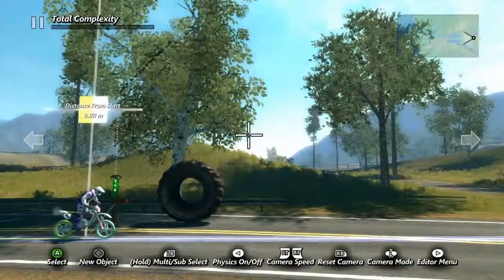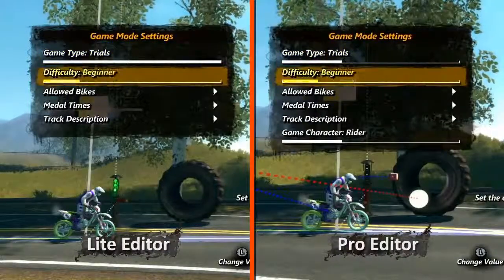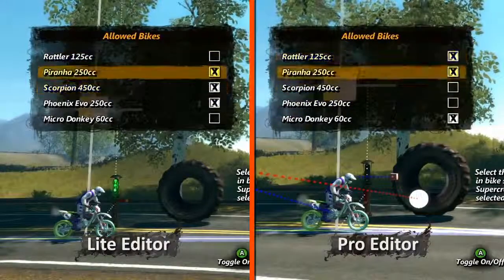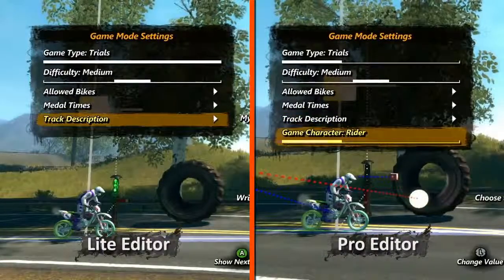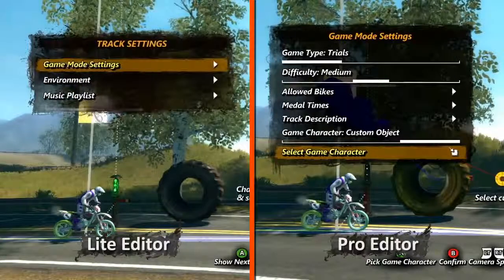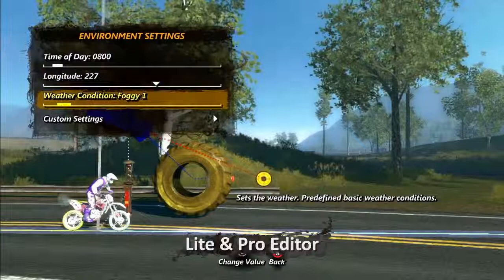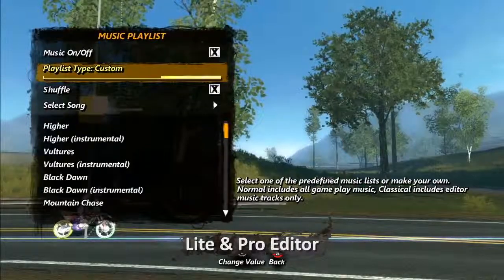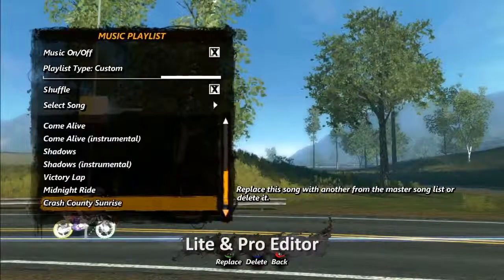Trials Evolution - Gameplay #3 - La gestions des pistes (editeur de tracé)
Vidéo de présentation pour Trials Evolution qui met l'accent sur l'éditeur du jeu en 4 min 18.